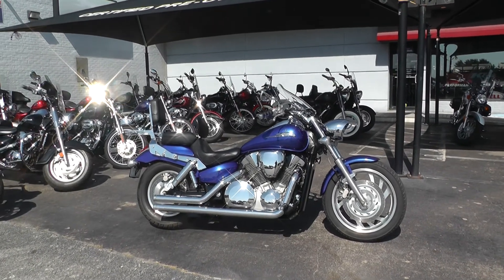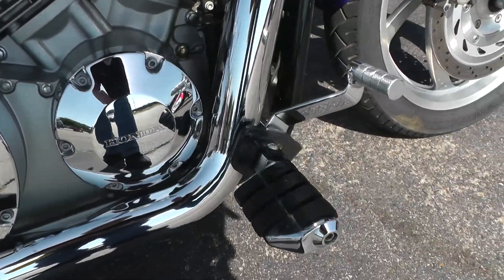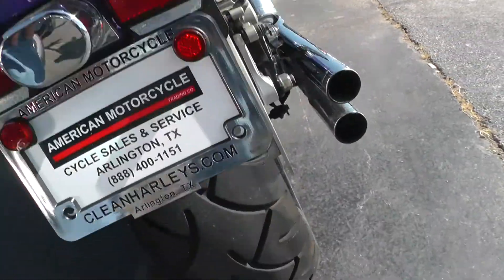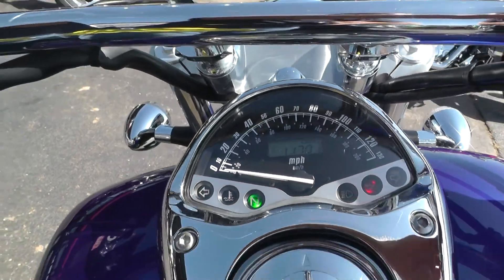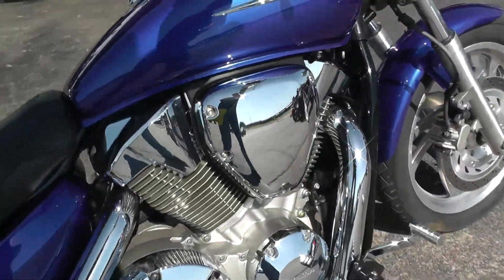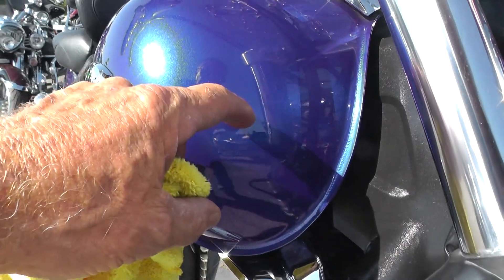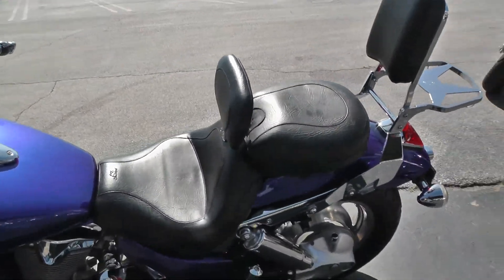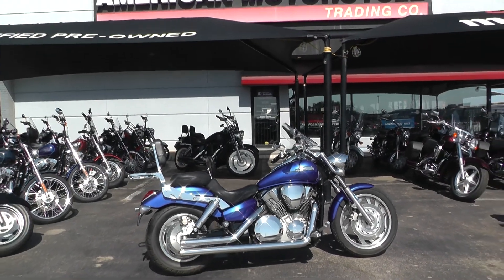104140 - 2005 Honda VTX1300C - Used Motorcycle For Sale